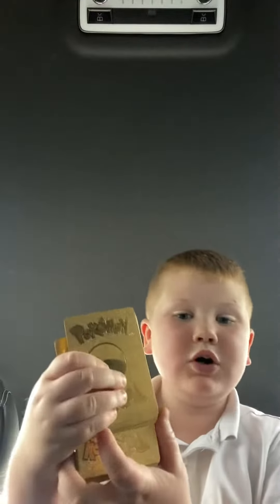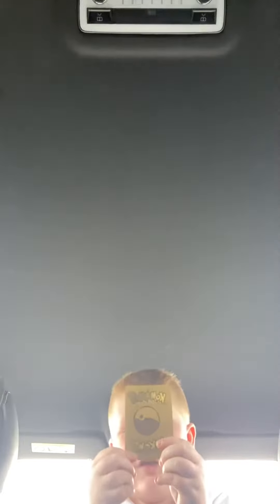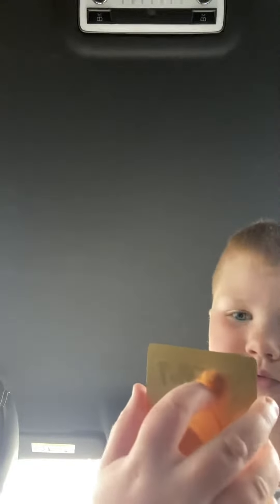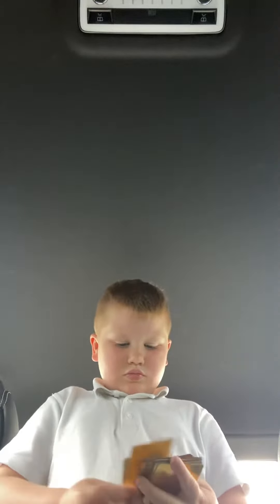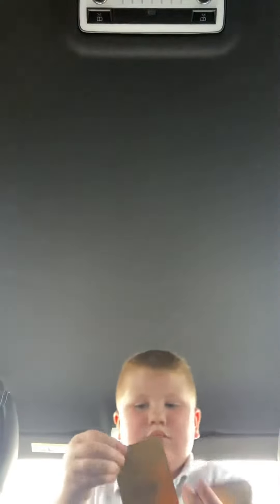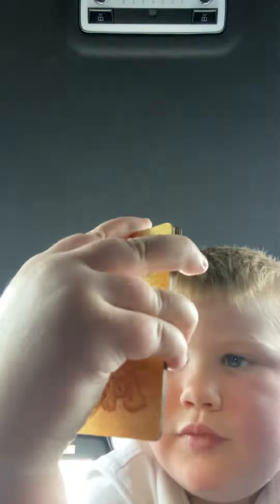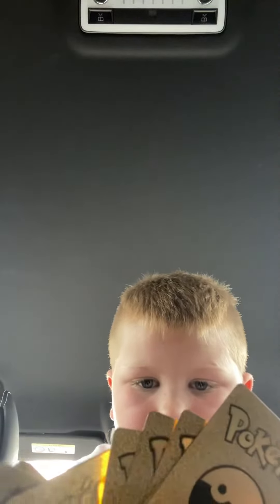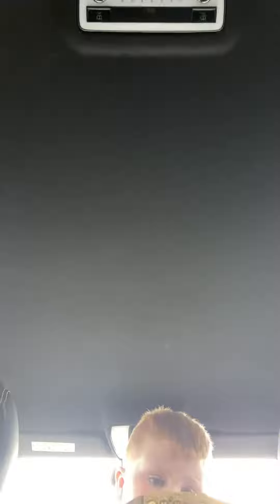Golden Pokémon cards